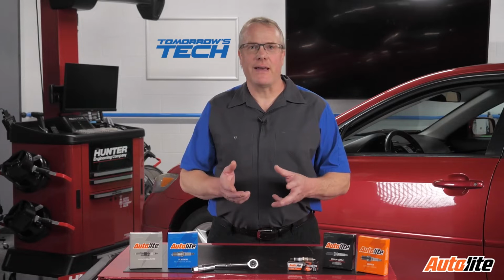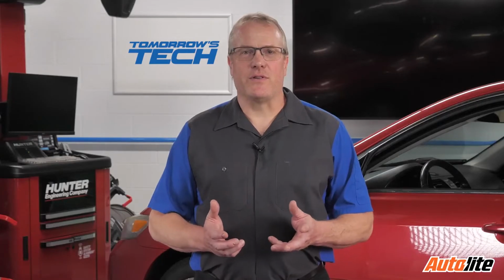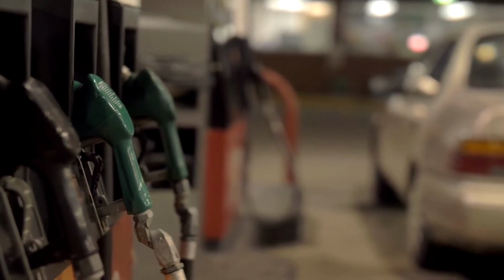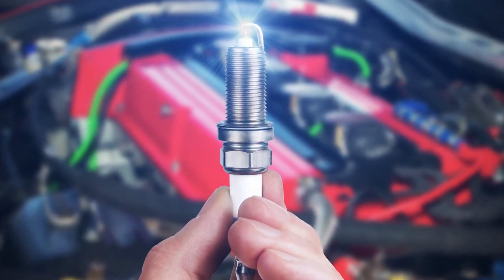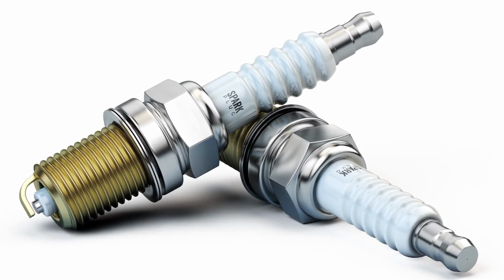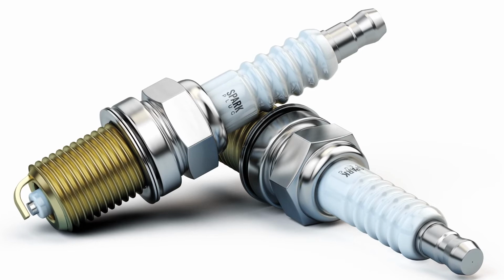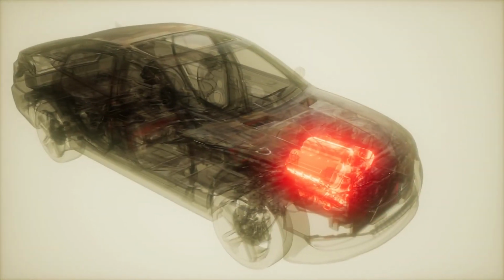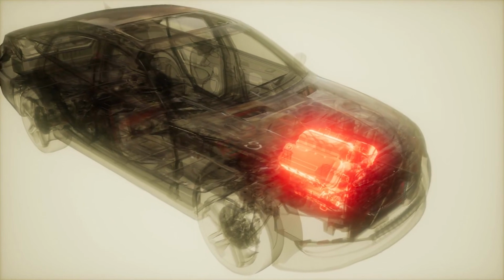Do Spark Plugs Matter With Alternative Fuels?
When switching to an alternative fuel, make changes with the fuel mixture and ignition timing.